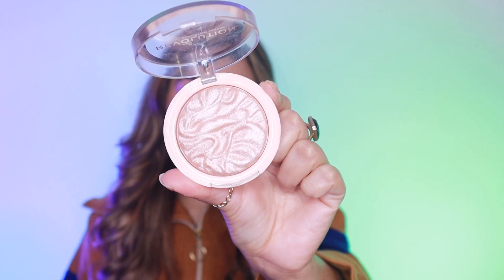My Current FAV Makeup Products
Buying Links

Makeup Revolution Highlight Reloaded Dare To Divulge

PAC Take Cover Concealer - 08 (Stark Nude)

Maybelline New York's Lash Lift Mascara

Milani Baked Bronzer, Glow

Physicians Formula Argan Wear Ultra-Nourishing Argan Oil Bronzer

L'Oreal Paris Brow Artist Xpert, 109 Ebony

Milani Ludicrous Lip Gloss Glossy Finish - 200 Whatever